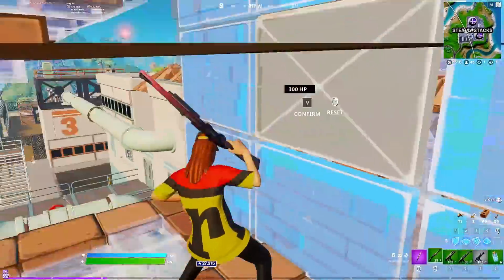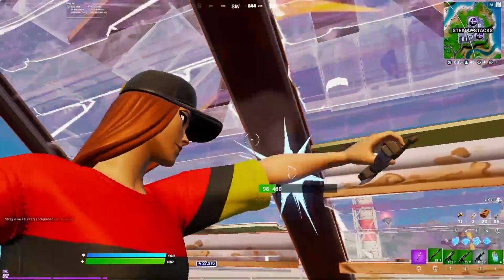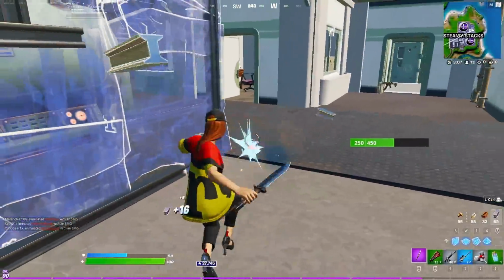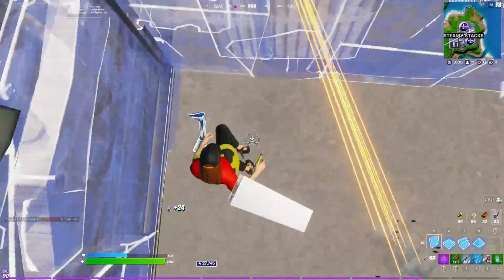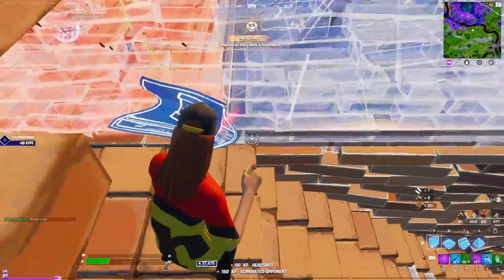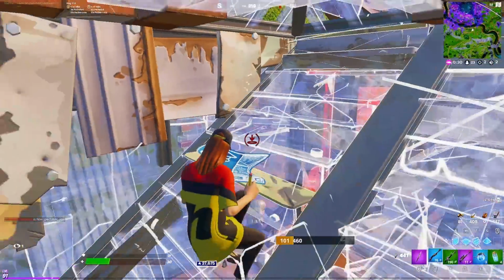How To Fight on High Ping (Playing Off The Enemy)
This will help everyone (no matter the ping) Learn to read opponents, prioritize piece control, force player's moves, play off the enemy, box fight, early game fight, and more!
Song: Lofi Hip Hop Study & Relax Vol. 1 - Pale Ale by LOFI PANDA
Lofi Hip Hop Relax & Study Vol. 1 - Dreamer by LOFI PANDA